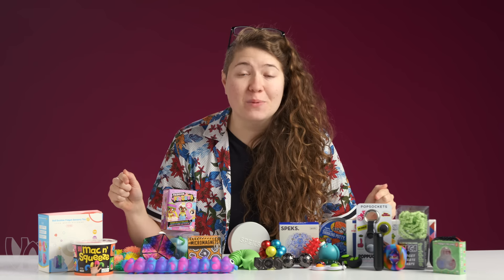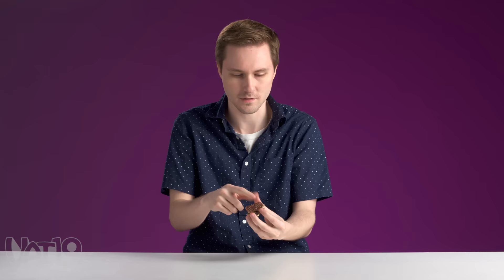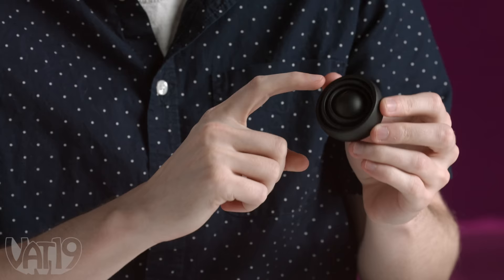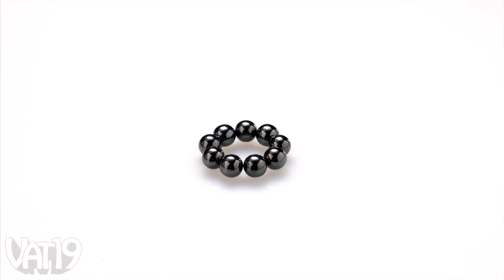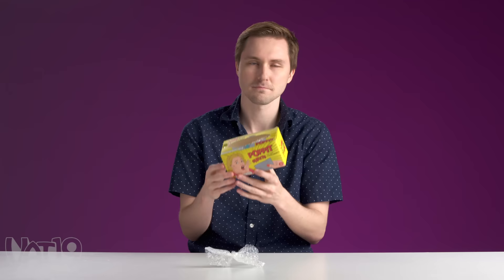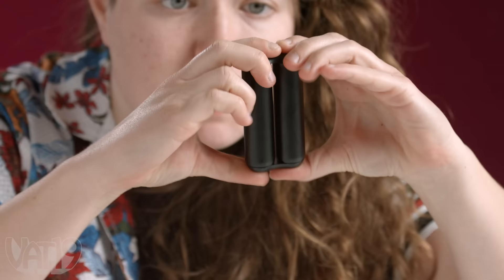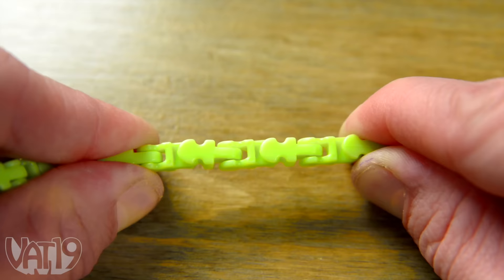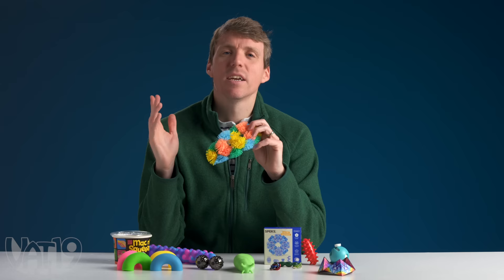We Bought Every Fidget Toy on Amazon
We bought every fidget toy we could find on Amazon! (but just different types b/c we don't need 1000 pop it balls) Let's see which ones are most satisfying and see if we can finally get Bezos a little money.